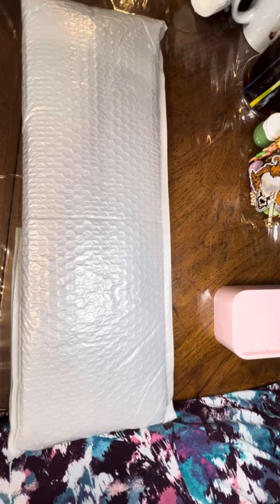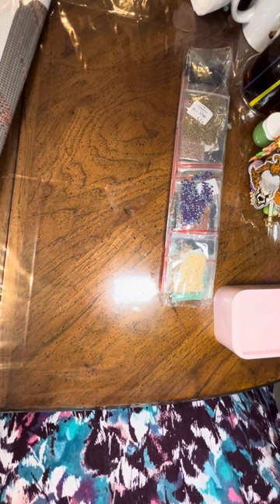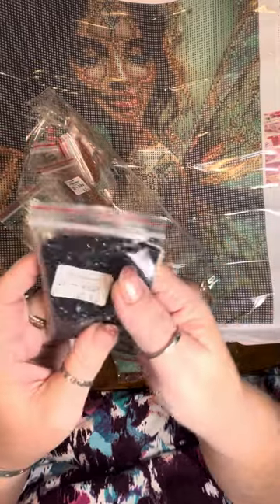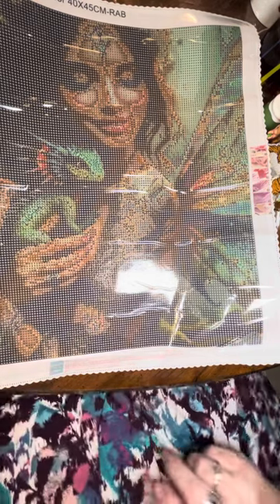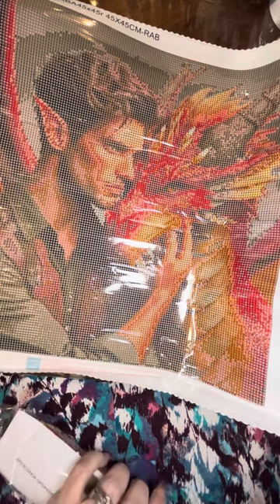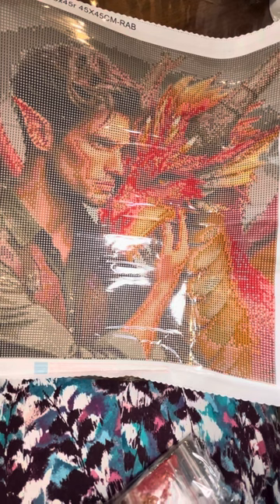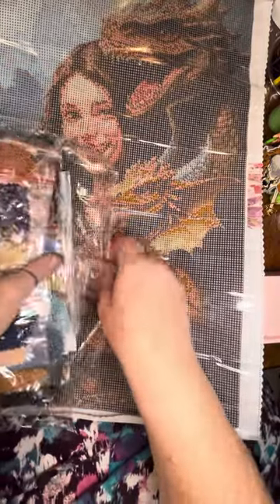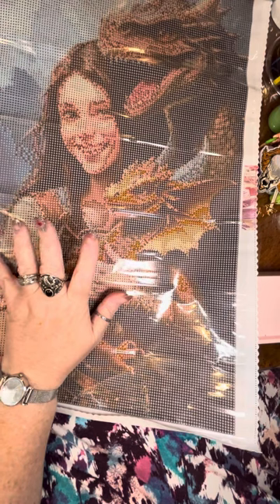Amazing Coodeals Haul!! 😃. Love these “realistic” canvases!! Wow!! 😃😍💜👍🏻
Hi Everyone!